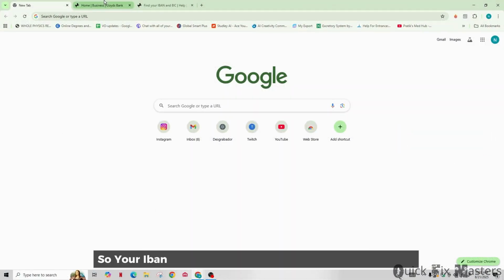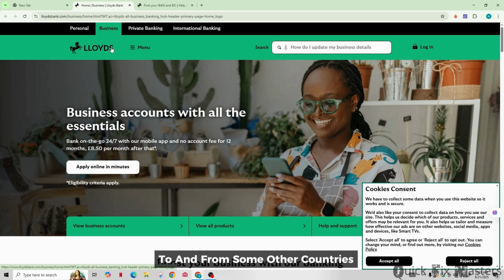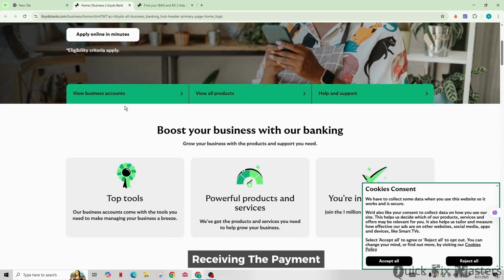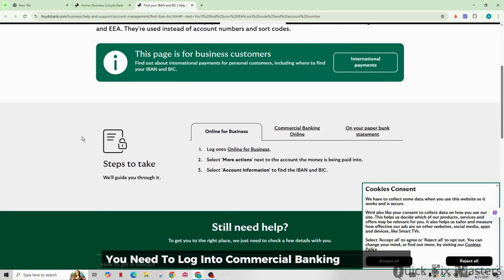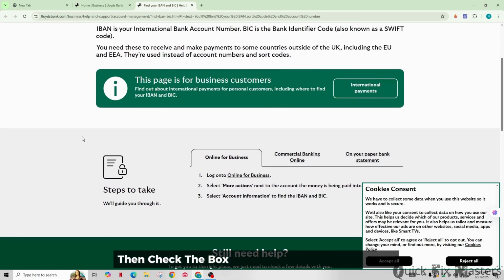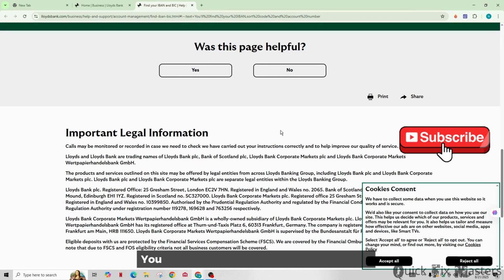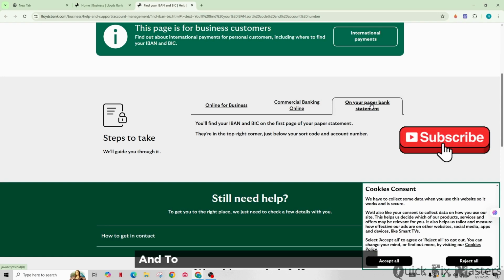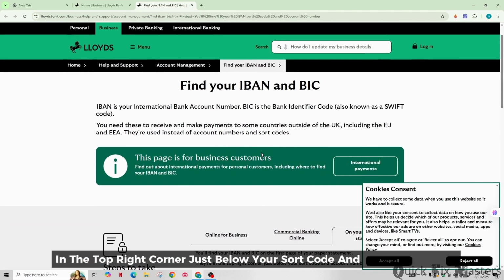How to Find IBAN & BIC/Swift Code for Lloyds Bank | All Methods Explained 2025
Learn how to find your IBAN and BIC/Swift code for Lloyds Bank in 2025! This step-by-step guide shows all the methods to locate your IBAN, BIC, or Swift code using online banking, the Lloyds Bank app, bank statements, or customer support. Perfect for anyone making international transfers, receiving payments, or setting up direct deposits. Follow this guide to quickly and securely find your Lloyds Bank IBAN and Swift code.

Timestamps:
0:00 Introduction
0:10 How to Find IBAN for Lloyds Bank